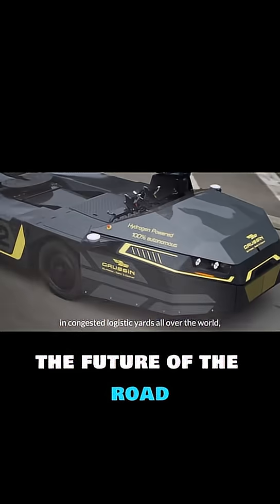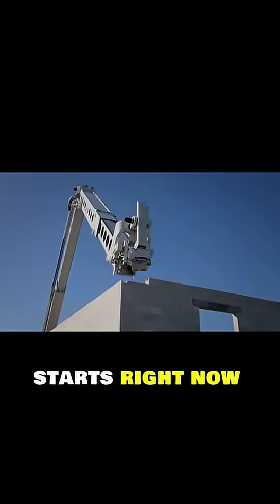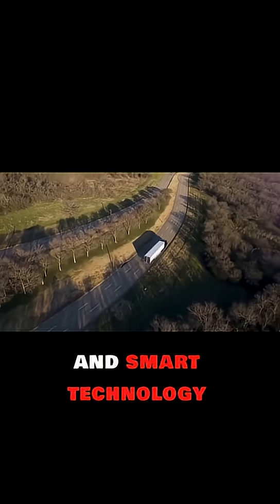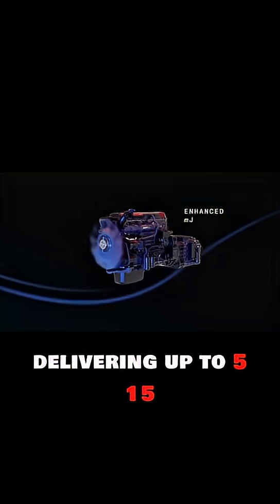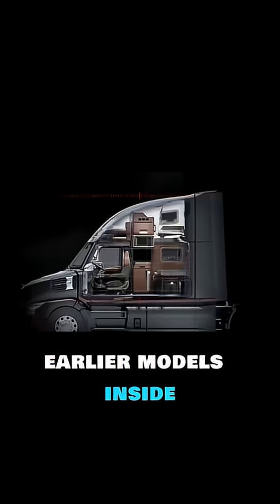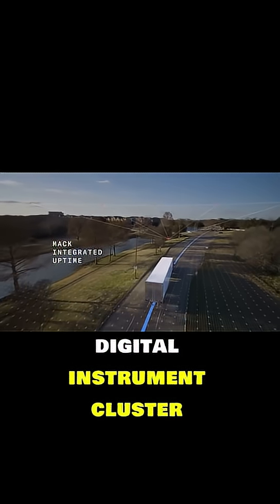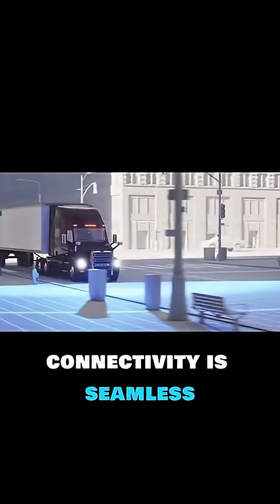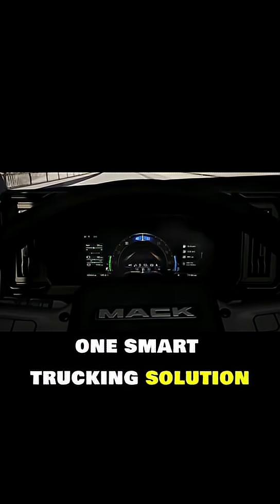Mack Pioneer: Future of Long-Haul Trucking in 60 Seconds! 🚛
Discover the Mack Pioneer, the next-gen Class 8 truck revolutionizing long-haul efficiency with 515 HP MP13 engine, 3% better fuel economy, and premium driver comforts like massaging seats and digital mirrors. Aerodynamic design boosts MPG while tech like adaptive cruise keeps you safe. Perfect for 2025 trucking! 🌟